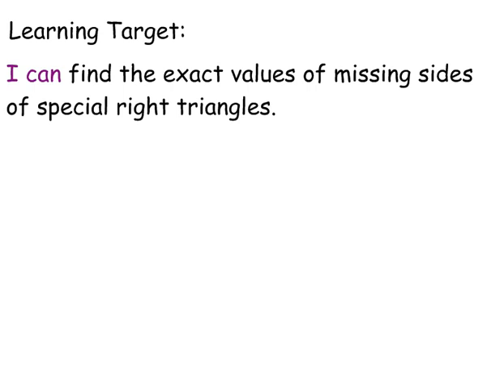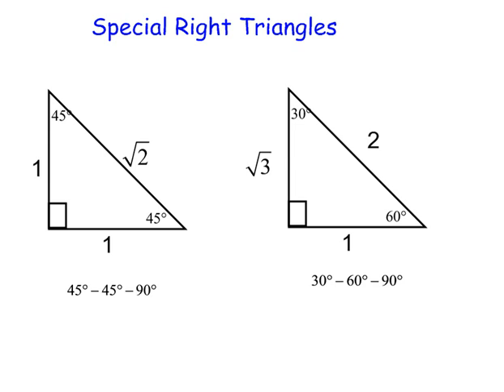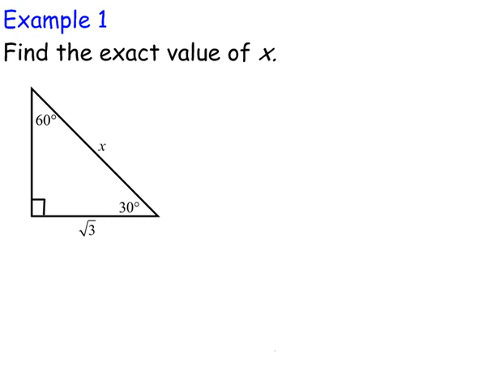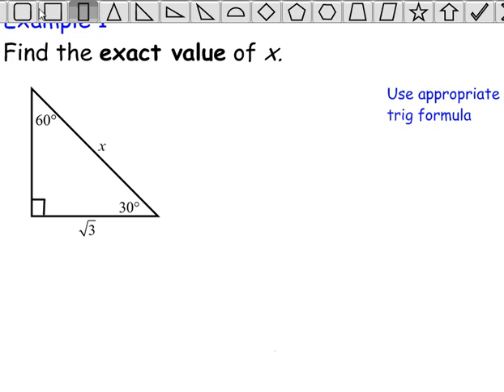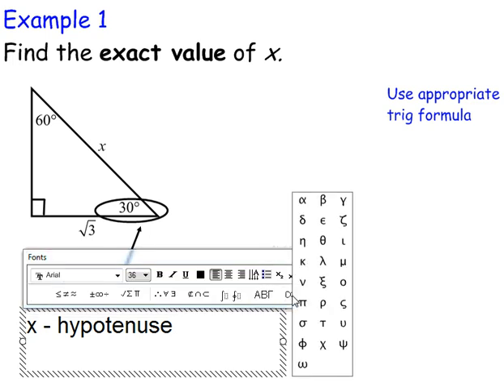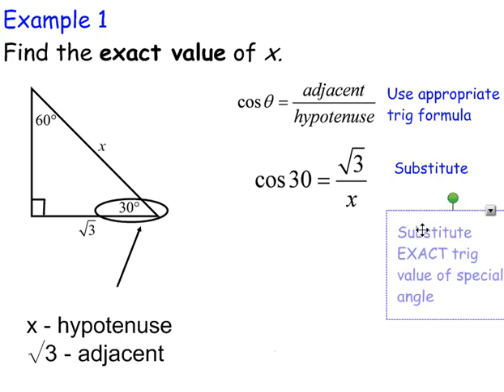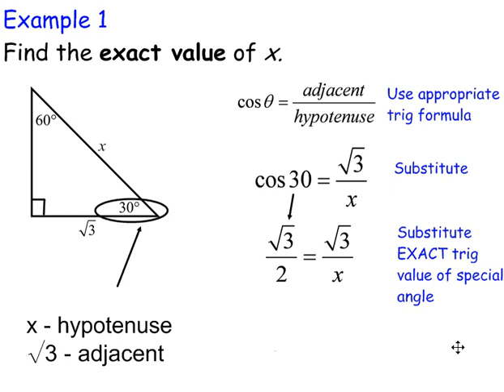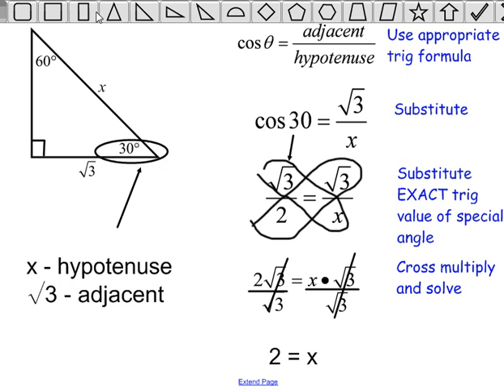Trig Basics IV Finding sides of special right triangles